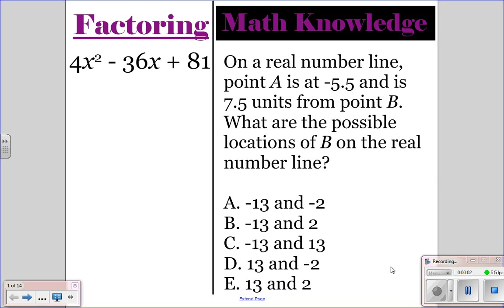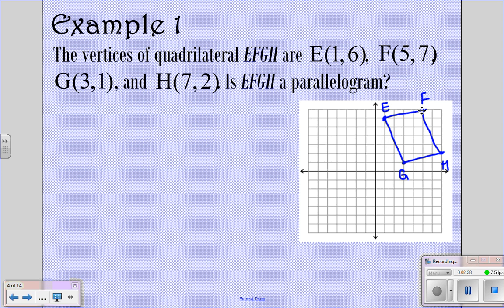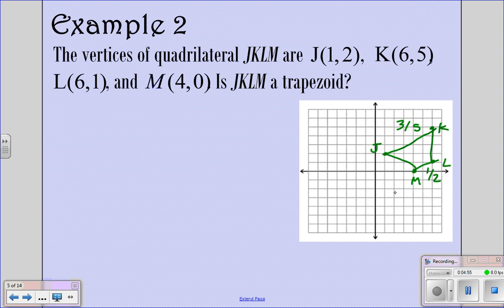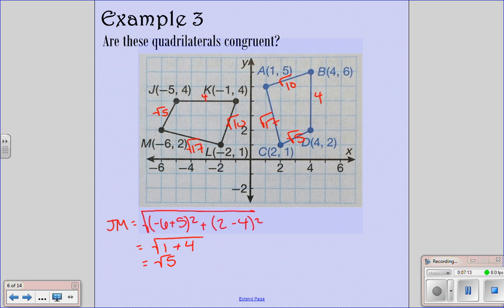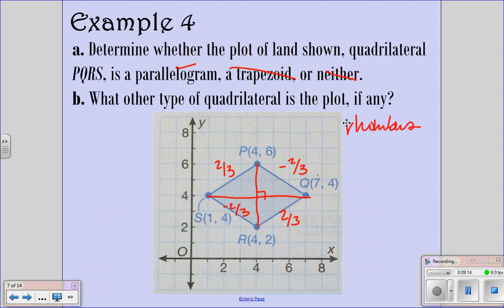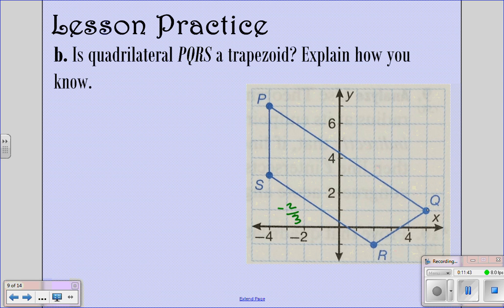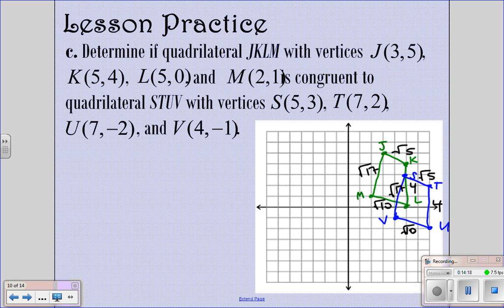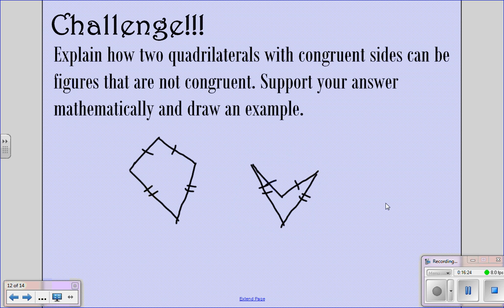Saxon Geometry Lesson 92 2016